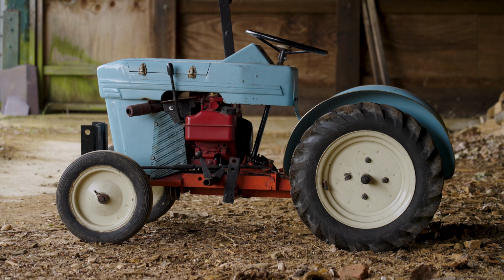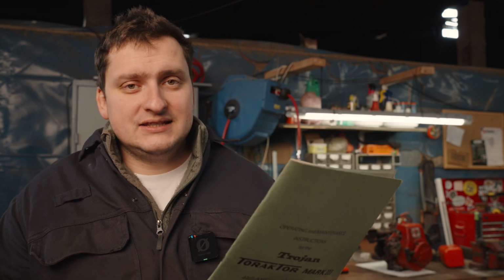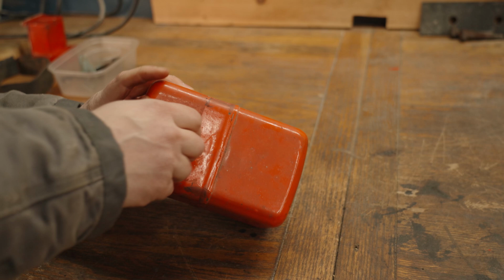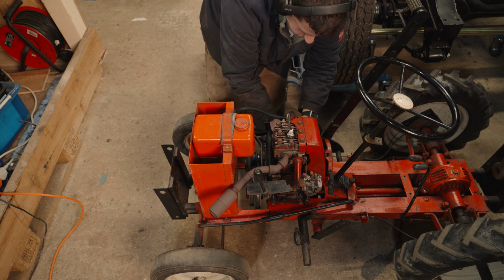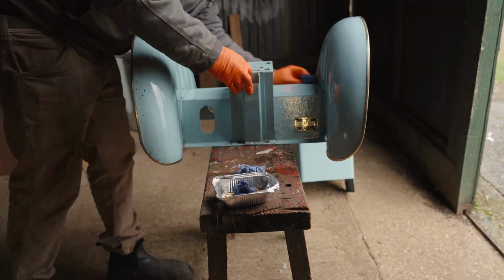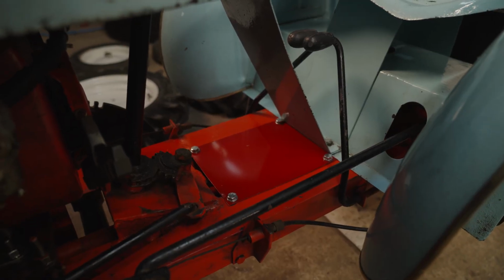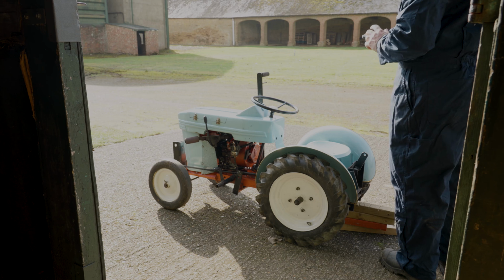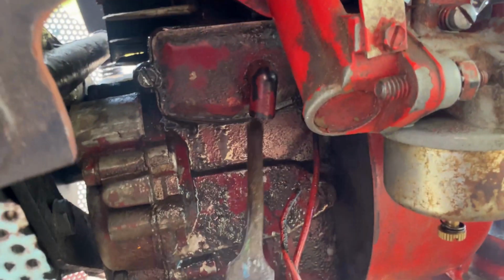1960s Trojan Mini Tractor Restoration Part III: Rebuild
Join me as I restore my Trojan "Toraktor" and get it going again. It has been stored in a shed for around 40 years.